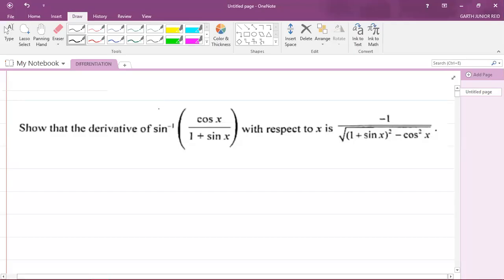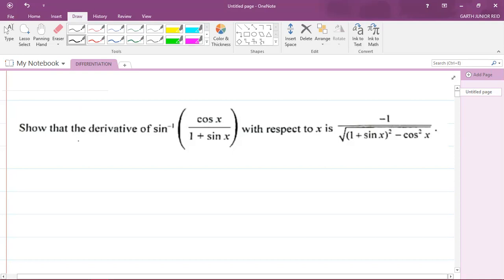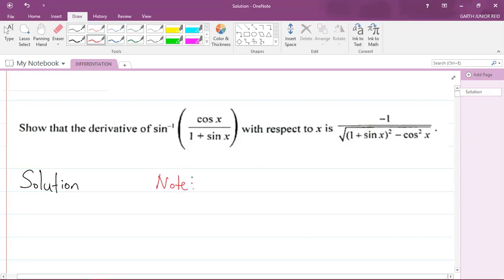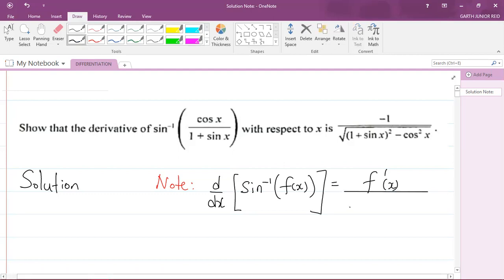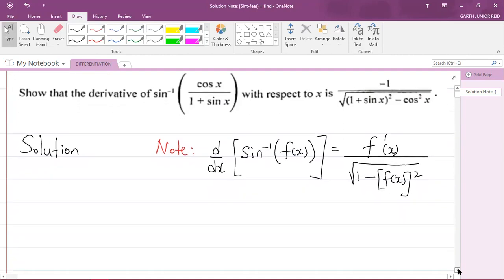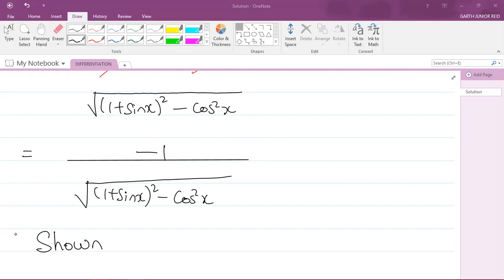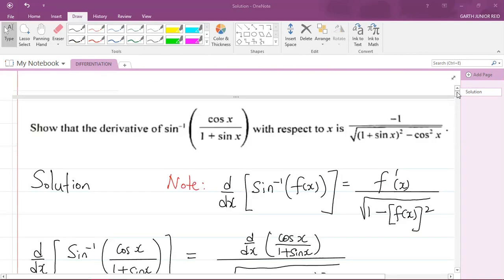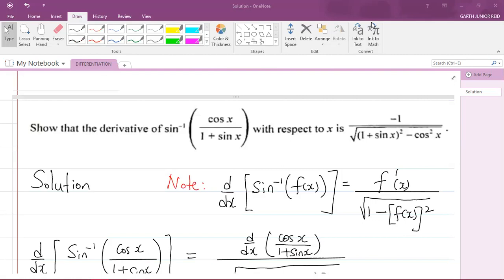CAPE Pure Mathematics Unit 2 - Module 1: Calculus 2 - Question 1(c) May/June 2021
Student Ambassador Mr. Garth Reid explains how to find the derivative of the inverse sine function.